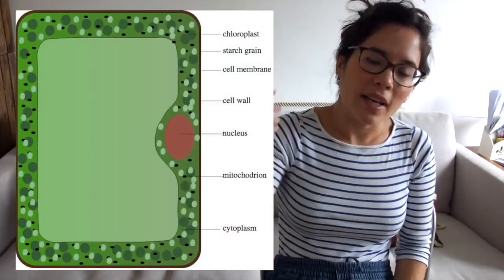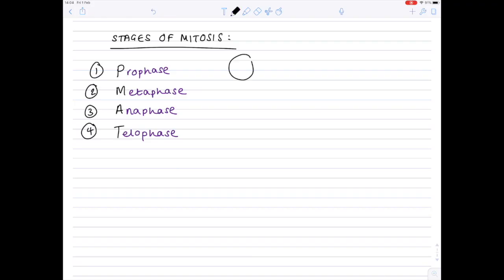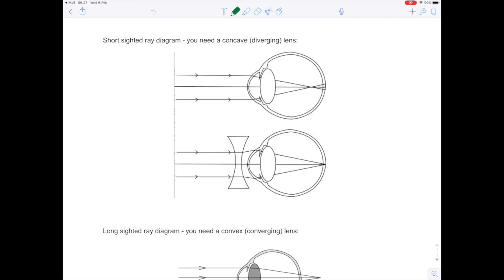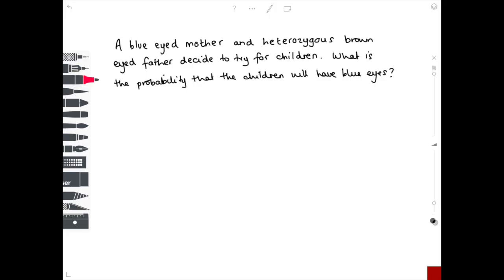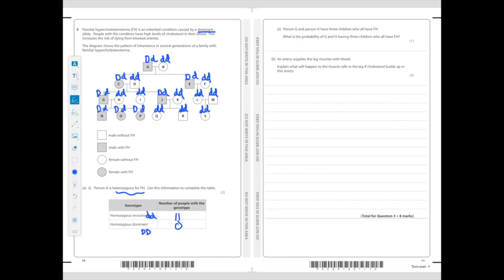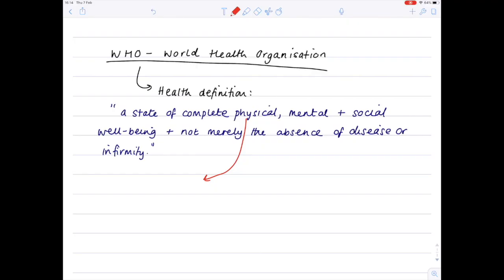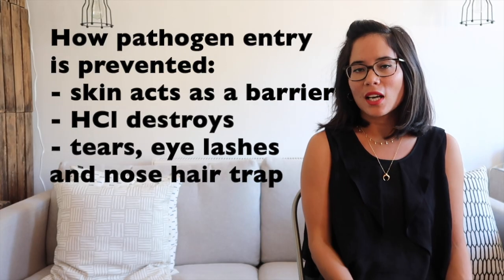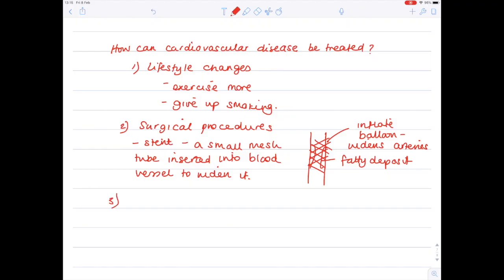ALL OF EDEXCEL GCSE 9-1 BIOLOGY (2025) ⭐PAPER 1⭐ | Triple Award | GCSE Biology Revision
TOPIC TIMINGS

Plant & Animal Cells 0:50
Bacterial Cells 2:32
Specialised Cells 3:15
Cells, Tissues, Organs & Organ Systems 7:10
Microscopes 7:57
Calculating Magnification 8:59
Enzymes 11:14
Food Tests 14:59
Diffusion, Osmosis & Active Transport 16:02
Cell Cycle, Differentiation & Stem Cells 18:28
The Brain 25:41
Central Nervous System 30:02
The Eye 36.55
Sexual & Asexual Reproduction 44:58
DNA & Protein Synthesis 51:25
Inheritance & Punnett Squares 58:21
Pedigree Analysis 1:14:22
Natural Selection 1:18:34
Classification Systems 1:23:11
Selective Breeding 1:25:38
Genetic Engineering 1:26:53
Fertilisers, Pesticides and Biological Control 1:31:37
Health, Disease and the Development of Medicines 1:35:08
Communicable Diseases 1:38:20
Disease Prevention and the Immune System 1:49:02
Immunisation and Drug Development 1:54:25
Monoclonal Antibodies 2:03:45
Non-Communicable Diseases 2:08:21

These videos are designed to help with your GCSE biology revision.